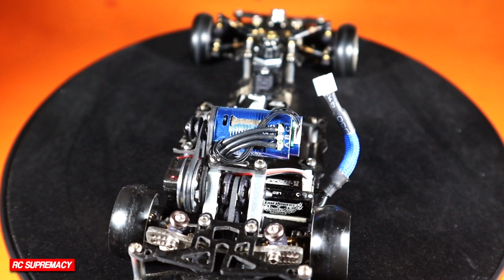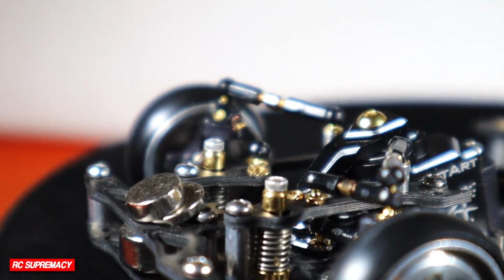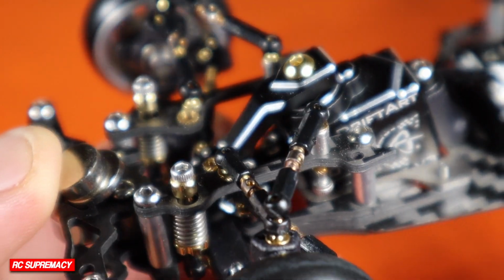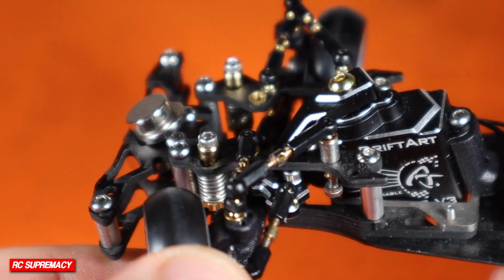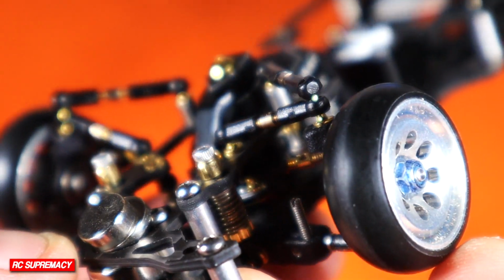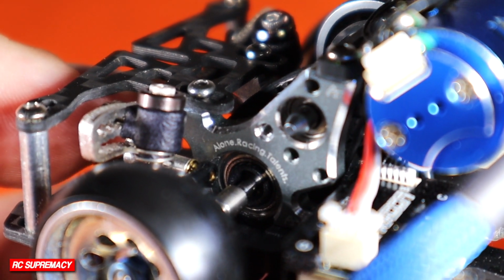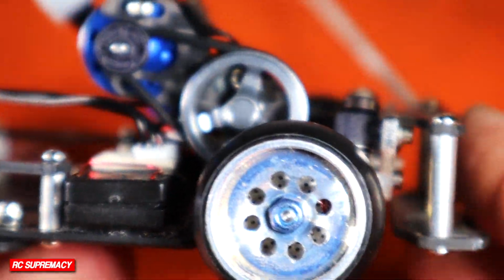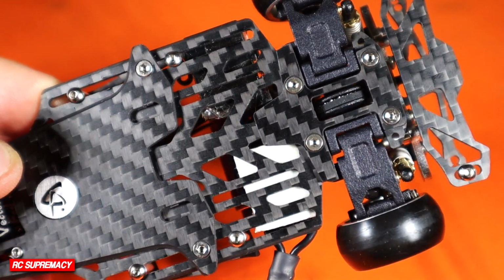A $700 PRO level Micro RC DRIFT build | DRIFT ART 2.5 SE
This Micro RC Drift scene is getting serious! The more competition level technology coming out, the more legit the driving and handling is becoming! This Sensored brushless ESC and motor Combo has been a game changer in the power delivery. Expect to see a lot more great micro rc drift products added to the website in the coming weeks! Thanks everyone for tuning in! See you next friday!